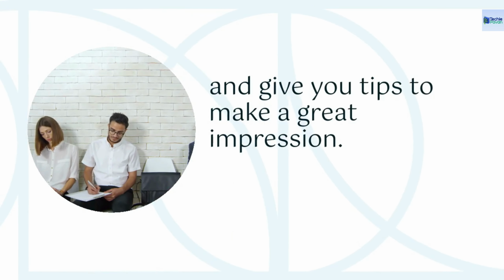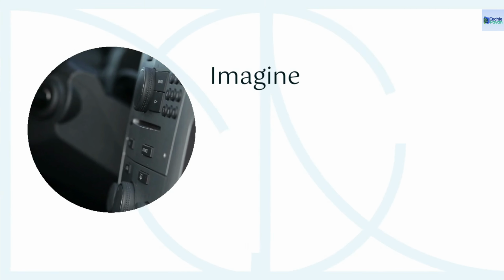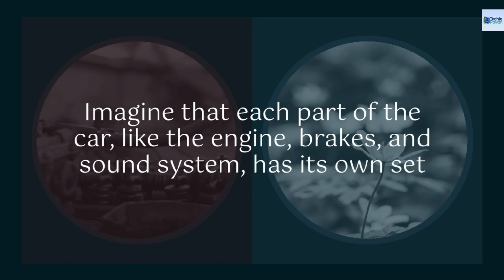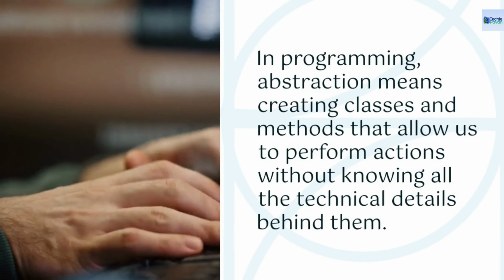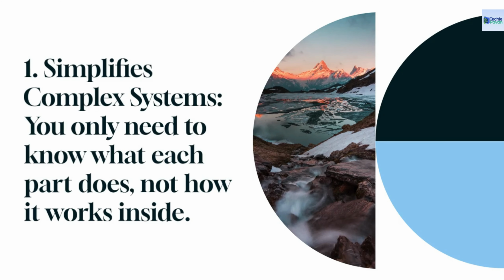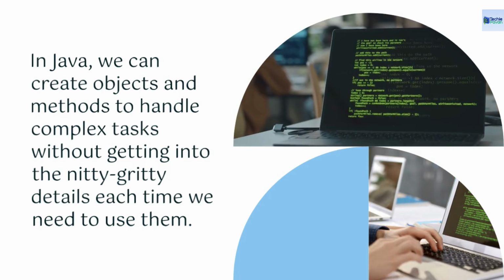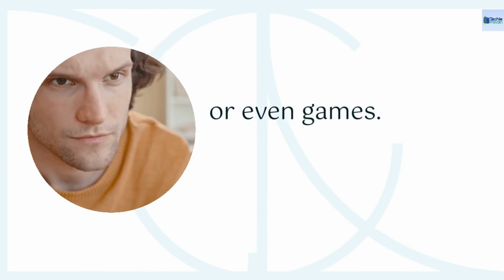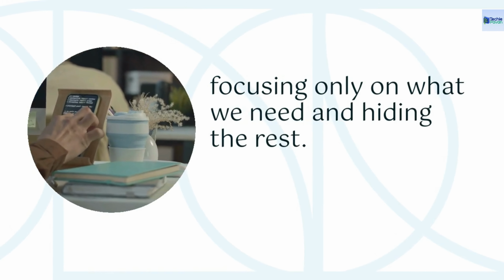Mastering Abstraction in Object-Oriented Programming for Interviews! 🚀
Unlock your potential with our in-depth tutorials on Java and J2EE programming. Learn industry-leading techniques to ace your interviews and land your dream job. Perfect for beginners and seasoned developers alike.